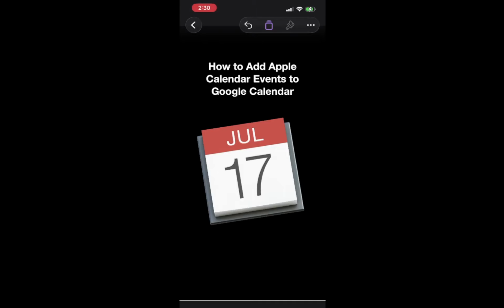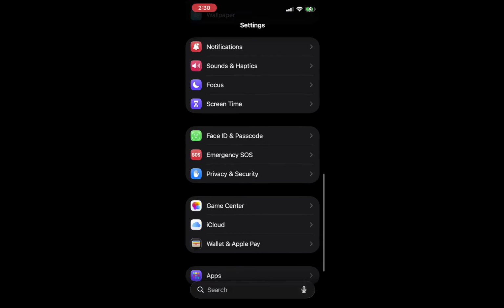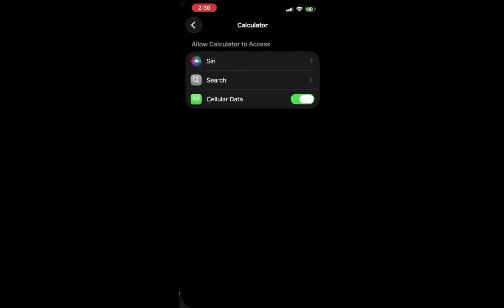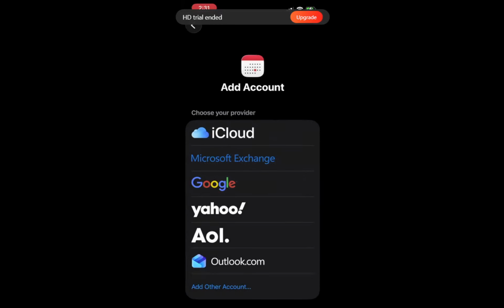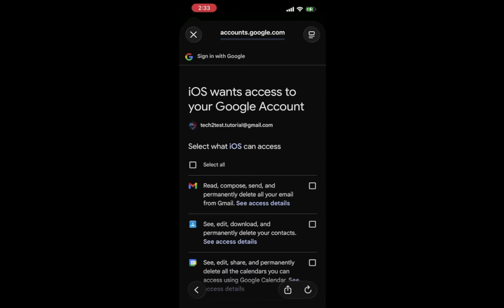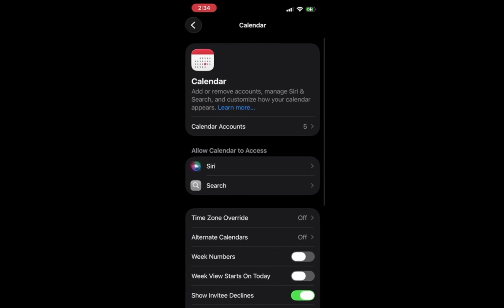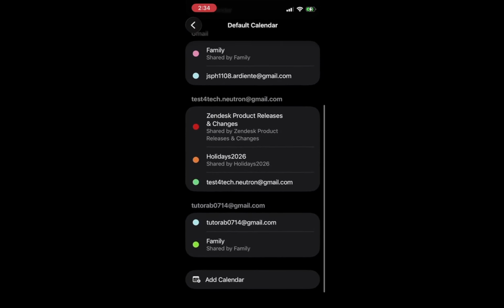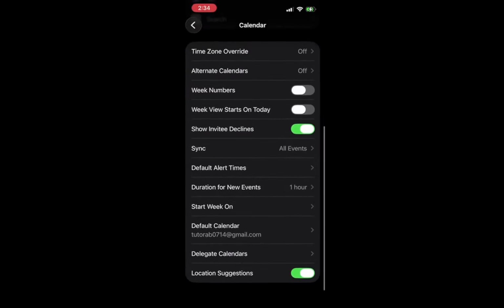How to Add Apple Calendar Events to Google Calendar [2026 Full Guide]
How to Add Apple Calendar Events to Google Calendar

Are you struggling to keep your Apple Calendar events in sync with Google Calendar? Look no further! In today's video, we will guide you step-by-step on How to Add Apple Calendar Events to Google Calendar seamlessly. We’ll start by navigating to your iPhone or iPad settings, ensuring your devices are perfectly set to sync your calendars. You'll learn how to add your Google account, enabling smooth synchronization, and how to set your default calendar for new events. Whether you’re juggling personal tasks or managing a busy schedule, this integration will help you stay organized and ensure you never miss an important date again. Let’s make scheduling simpler and more efficient together!

Apple Calendar, Google Calendar, sync calendars, iPhone settings, iPad settings, calendar events, add account, Google account, manage calendars, default calendar, scheduling tips, event management, tech tutorial, productivity tips